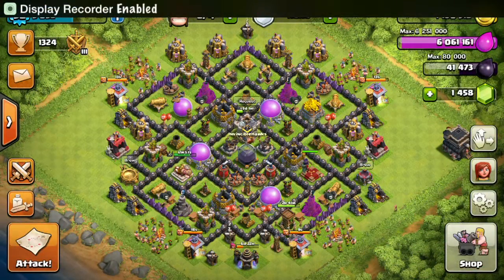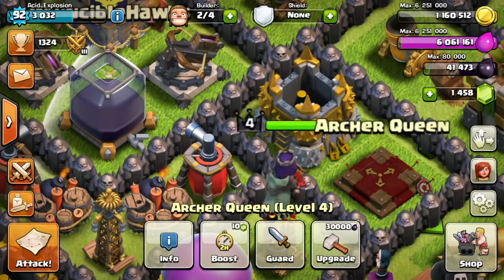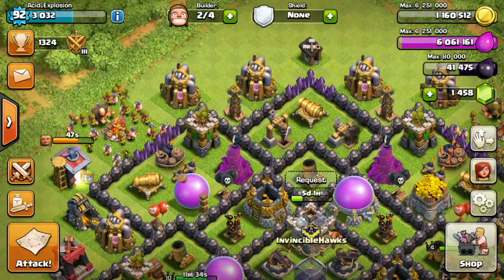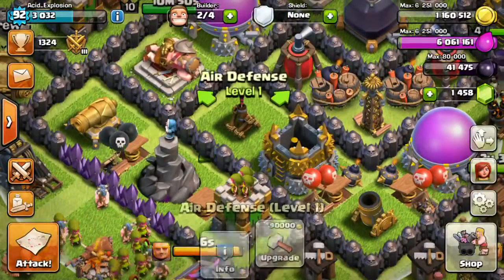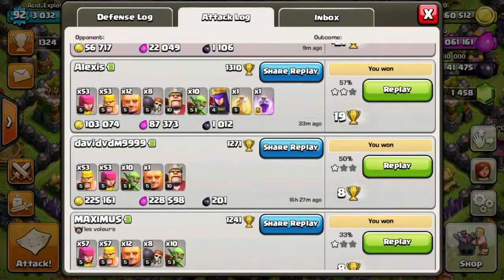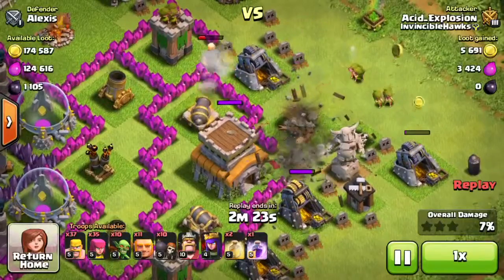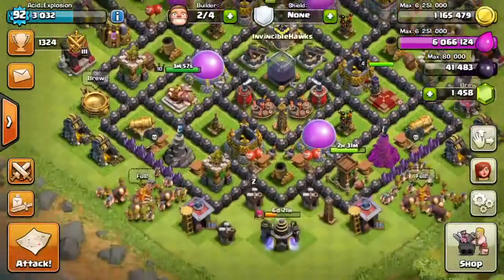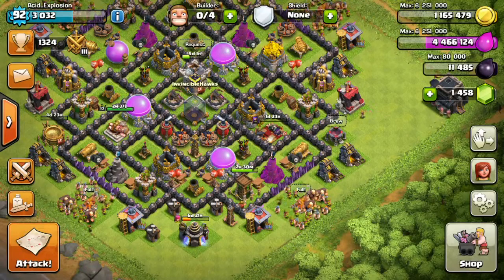Clash of Clans | Journey to Max Town Hall 9 | Ep. 4 - Level 5 Archer Queen!!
What's up guys, Acid_Explosion here, and welcome to my Journey to Max Town Hall 9 series! In this series I will be doing my best to upgrade absolutely everything I can at town hall 9! Hope you enjoy!